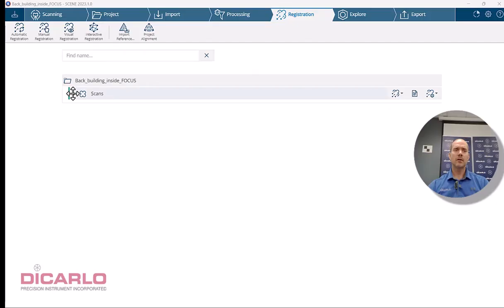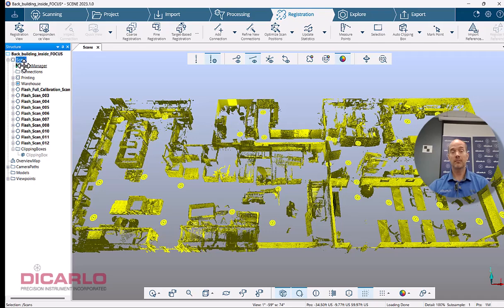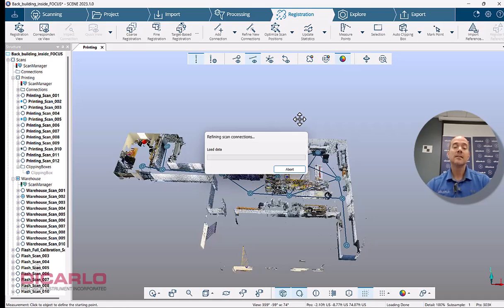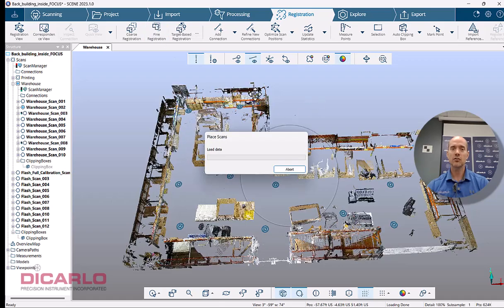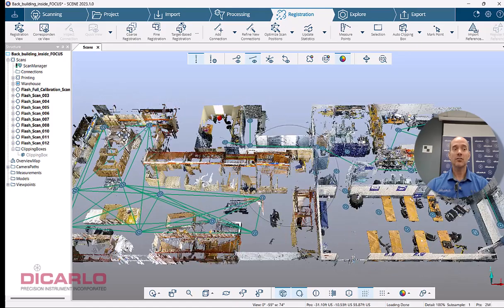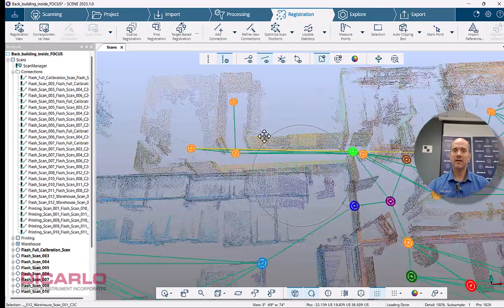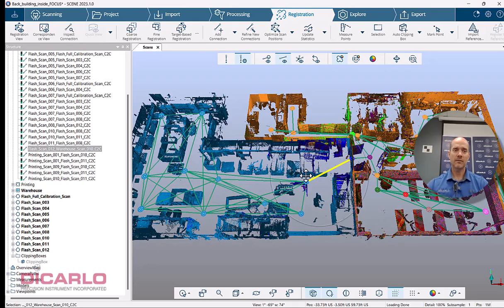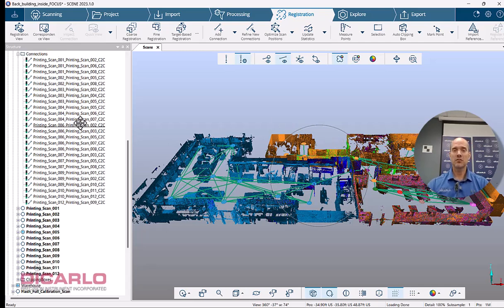FARO SCENE Interactive registration more complex registration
A longer video of working with a more complex project that was registered before without the interactive registration but is now being re-registered for purposes of using the new interactive workflow.
Using FARO SCENE 2023.1.